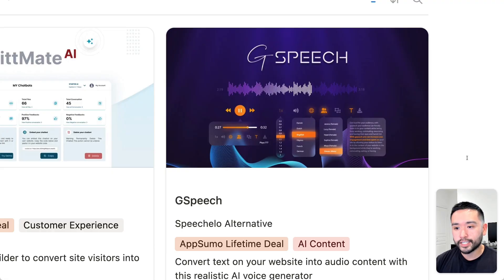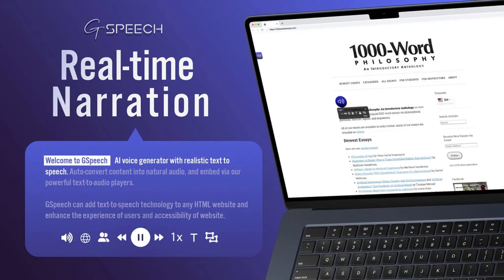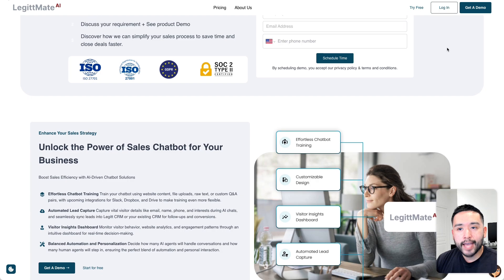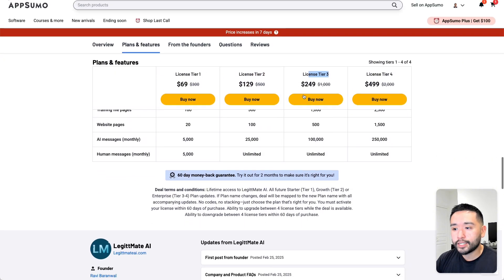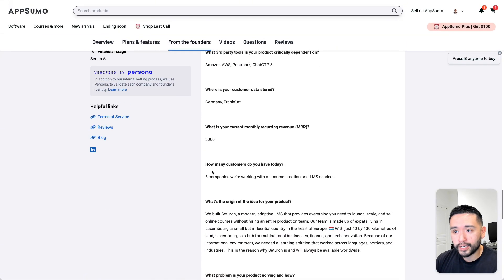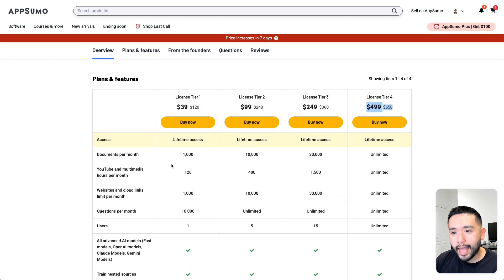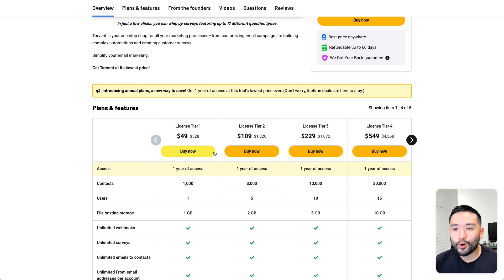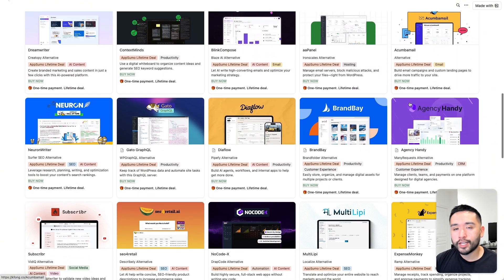Are These 5 NEW AppSumo Deals Worth It? GSpeech, LegittMate AI, Seturon, Skimming AI, and Tarvent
*5 AppSumo Deals launched on March 10, 2025:*

CHAPTERS:

00:00 New AppSumo Deals
01:04 GSpeech
03:59 LegittMate AI
06:31 Seturon
08:52 Skimming AI
11:06 Tarvent